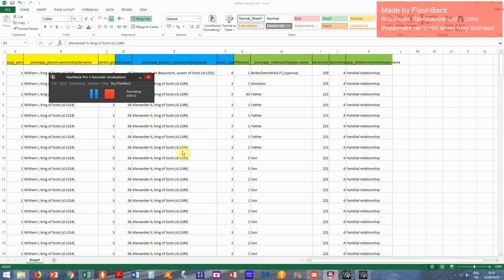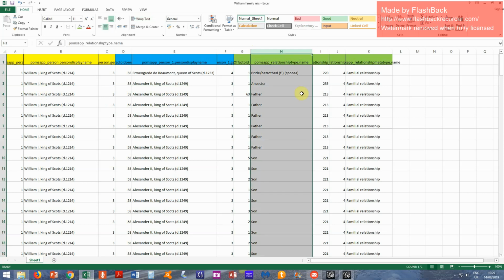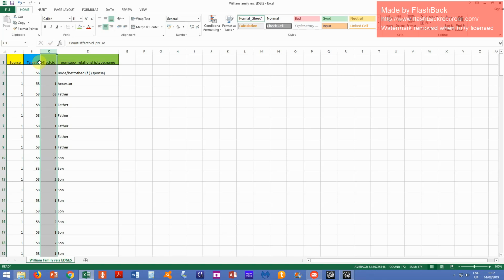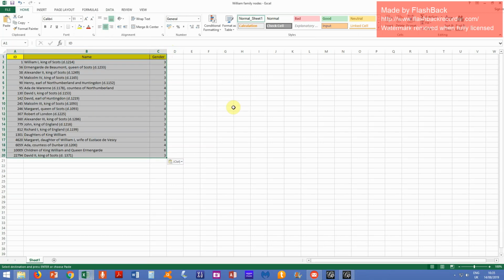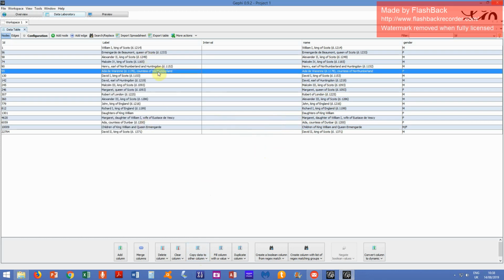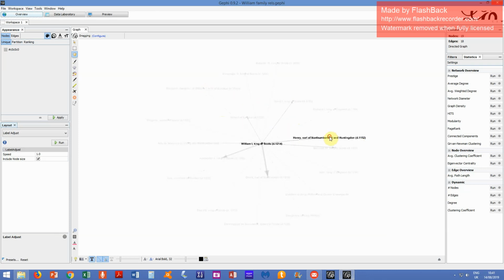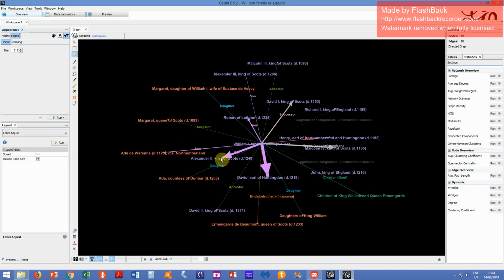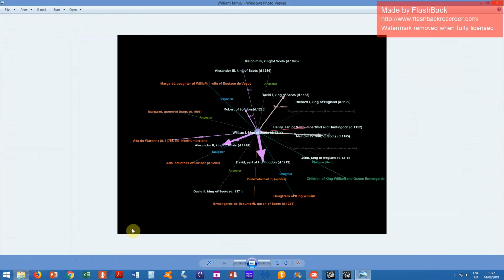Making a family relationship network graph for King William I of Scotland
In this video, I take you through how I made a family relationship sociogram in Gephi, importing from Excel spreadsheets.